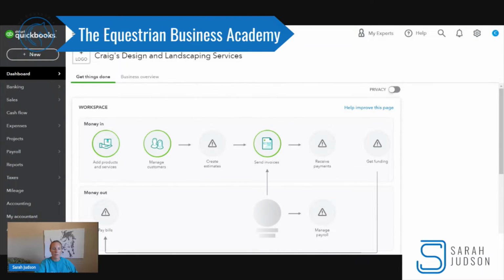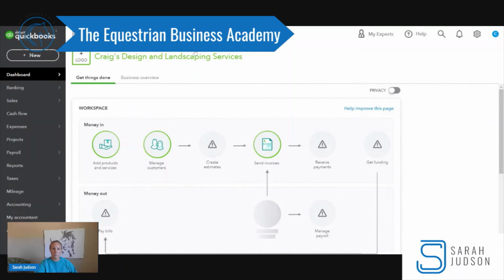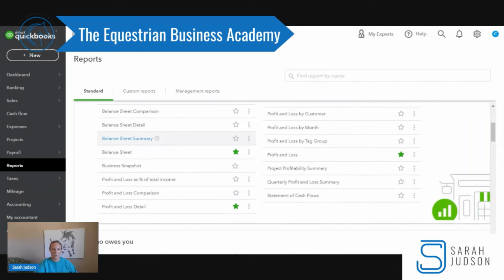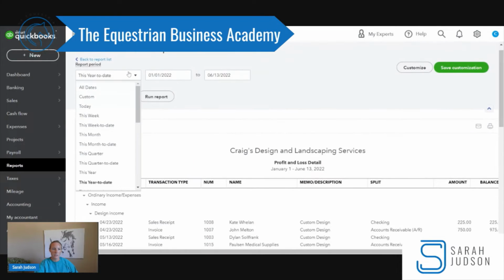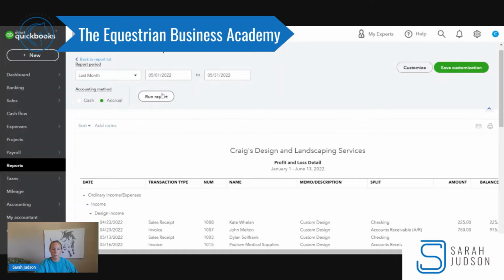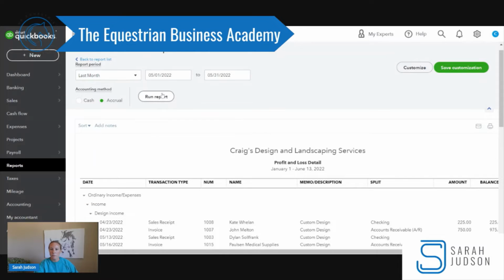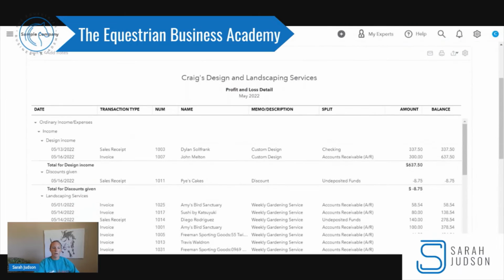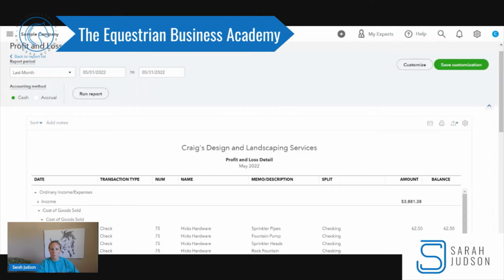Conduct a Cash Audit of Your Business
Find hundreds if not thousands of dollars to save by using my cash audit method to review your expenditures.

I will show you what report in Quickbooks Online to use and how to color code it and calculate what your savings will be.